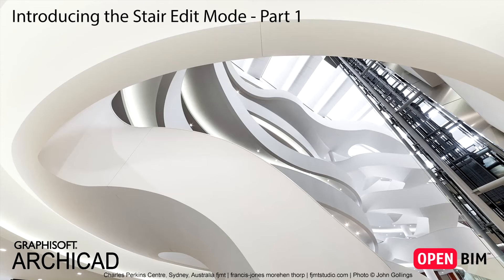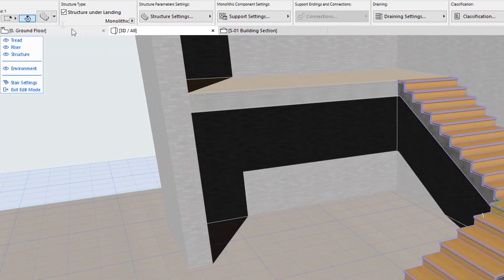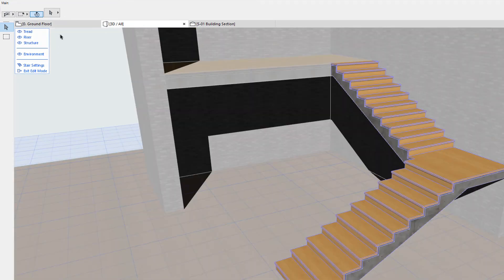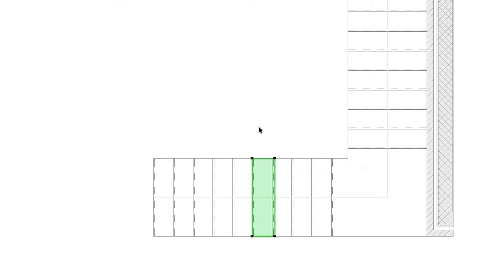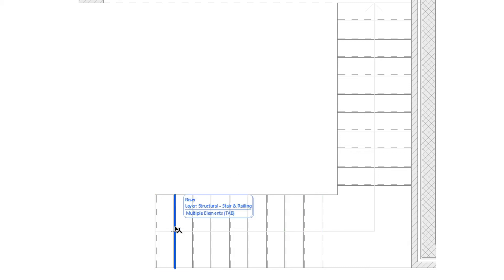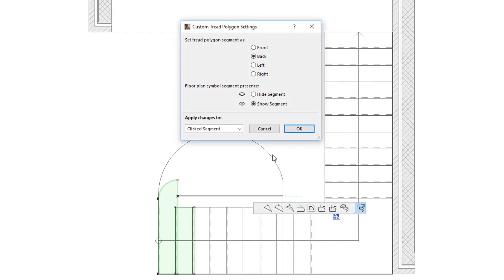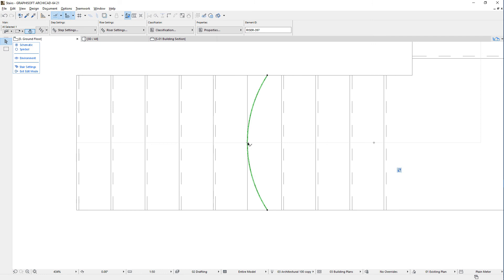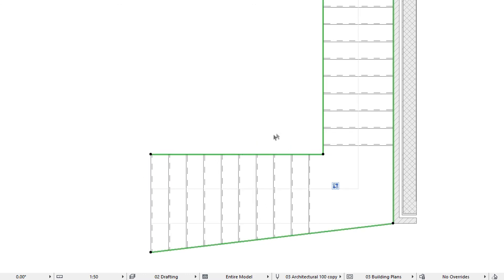ARCHICAD 21 - Introducing the Stair Edit Mode – Part 1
This video introduces the Stair Edit Mode, which is used to edit the geometry of individual Stair sub-elements created by the ARCHICAD Stair Tool.